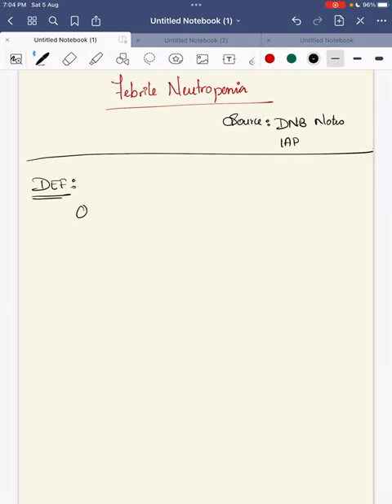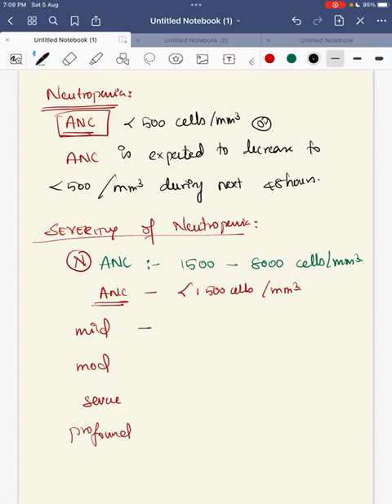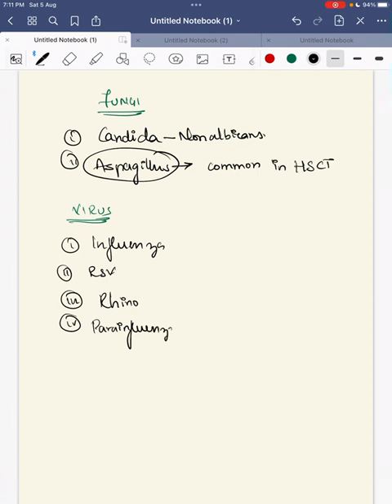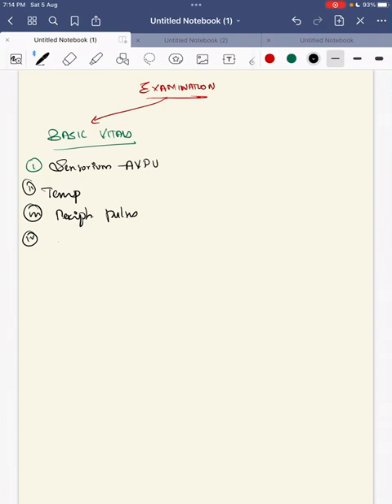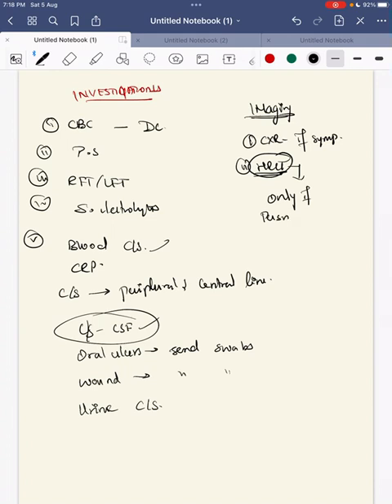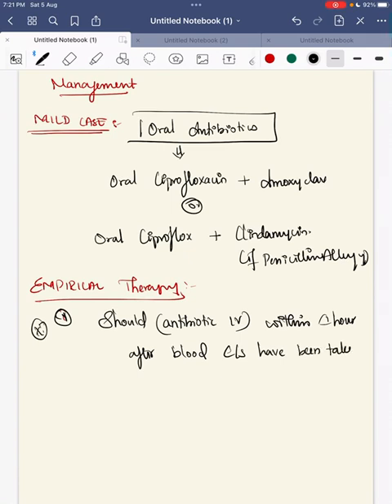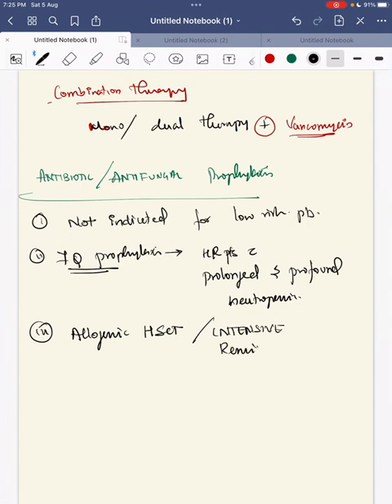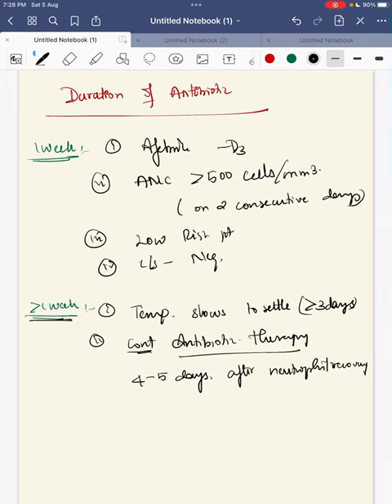Febrile neutropenia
Kindly post in the comment section, if you guys want any topic in particular
I have shared the pdf in telegram group @Peds university exam discussion group